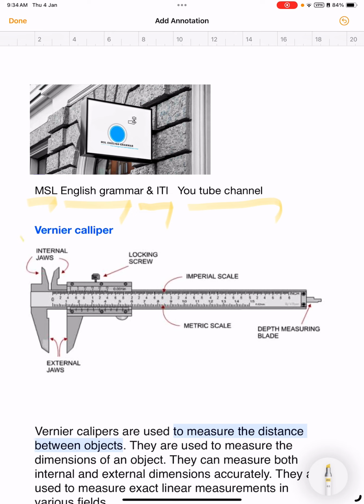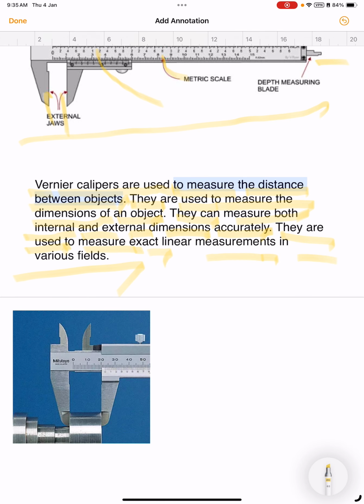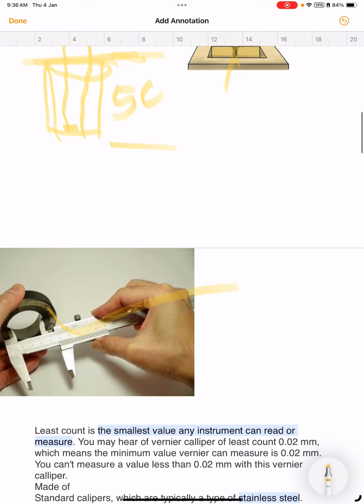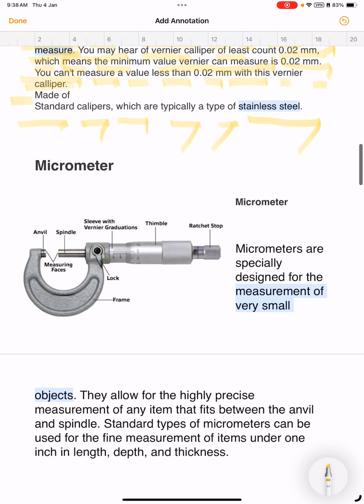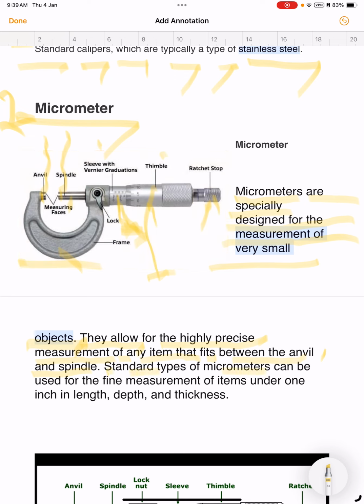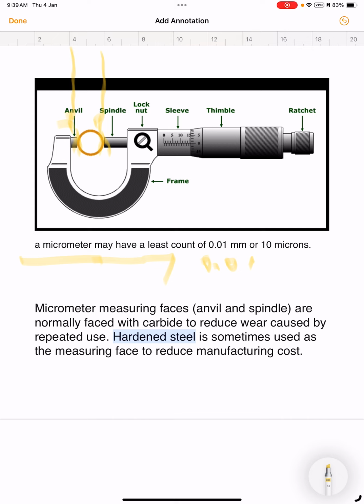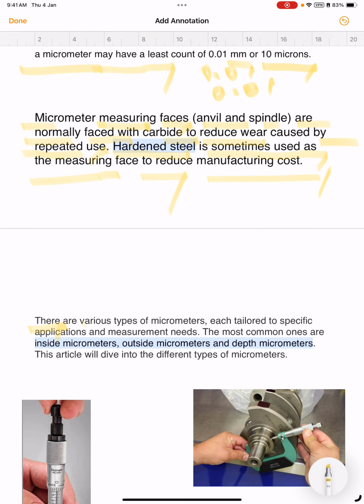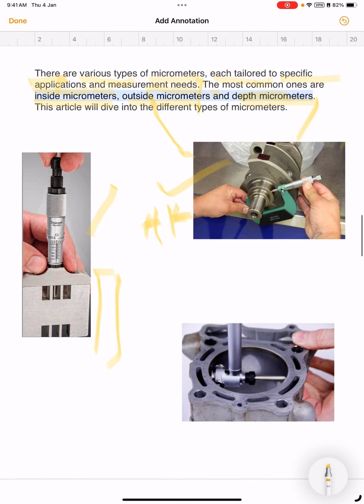CHAPTER 05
Precisian  instrument, vernier calliper. Micrometer, dial test indicator